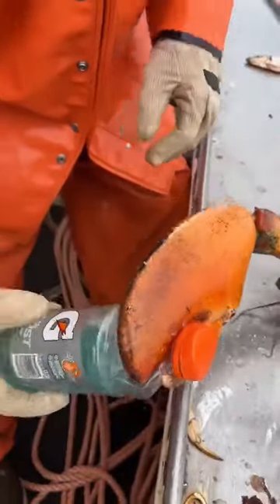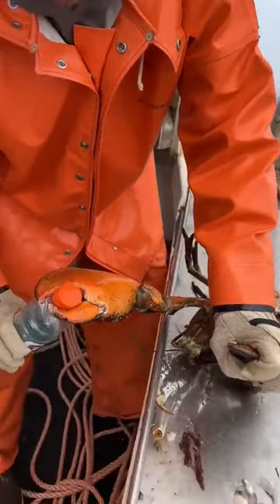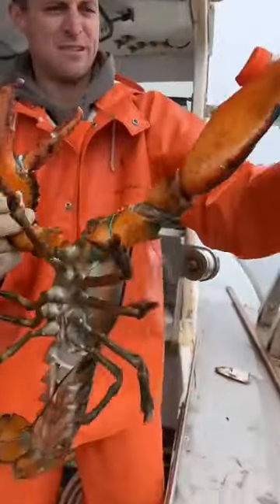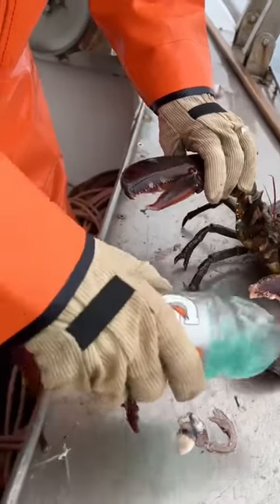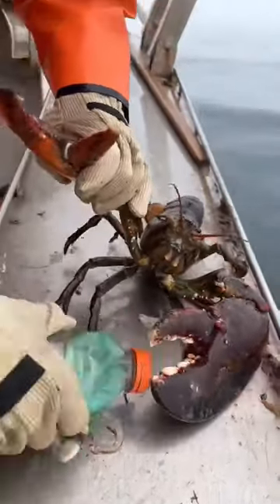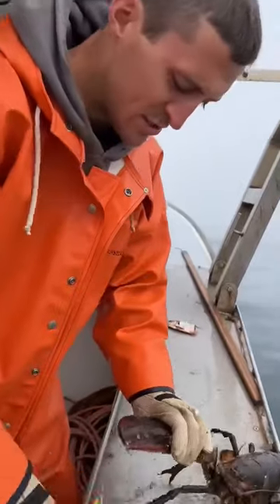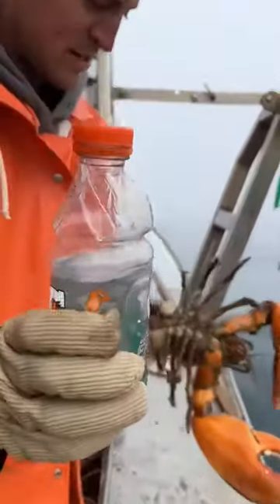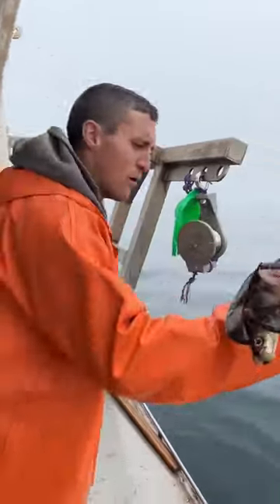maine lobster crusher vs pincher claw